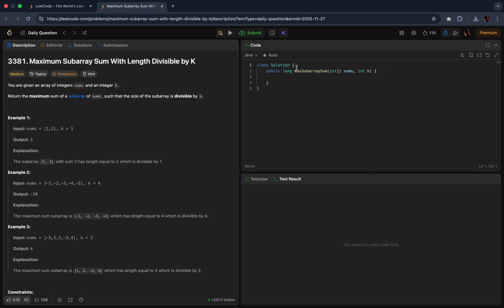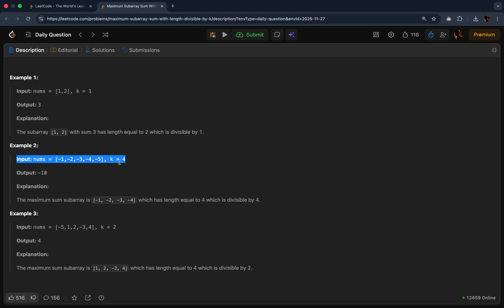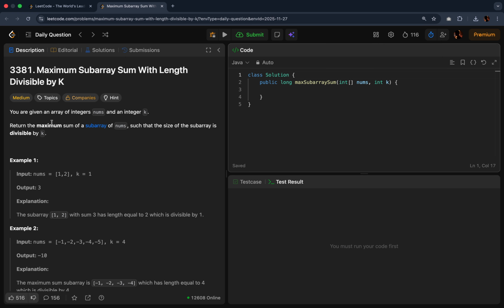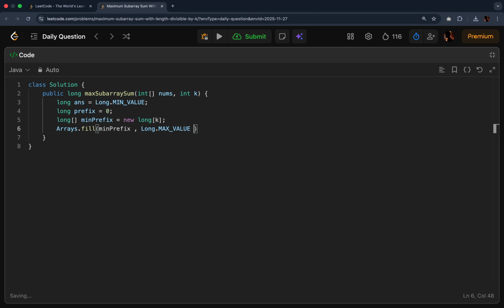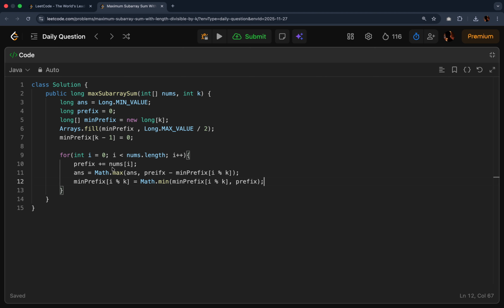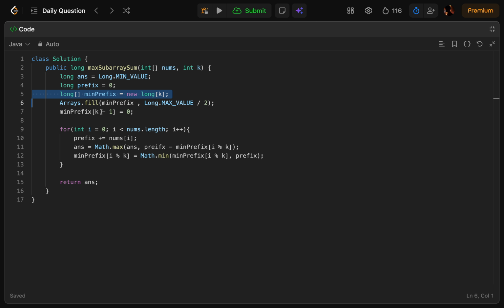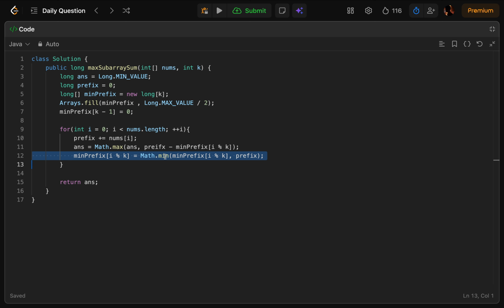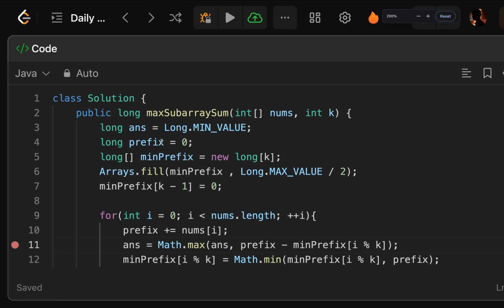LeetCode 3381 – Maximum Subarray Sum Divisible by K | Clean Java Solution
Solve LeetCode 3381 – Maximum Subarray Sum Divisible by K with a clean and intuitive Java solution!
In this video, I break down the optimal prefix-sum + modulo technique to compute the maximum subarray sum whose length is divisible by k — all explained step-by-step with complete intuition, dry run, and edge-case handling.

Whether you are preparing for FAANG interviews, practicing competitive programming, or improving your data structures and algorithms (DSA) skills, this video gives you the simplest and most interview-friendly explanation of this tricky problem.

🔍 What you’ll learn in this video:

Full explanation of LeetCode 3381
Why subarray length divisible by k leads to (i % k == j % k)
How prefix sums help compute subarray sums in O(1)
The powerful “minimum prefix by remainder” trick
Clean and optimal Java implementation
Line-by-line walkthrough of the code
Fully worked dry run for complete clarity

💡 Concepts Covered:

Prefix Sum
Modulo Arithmetic
Dynamic Programming Style Optimization
Efficient subarray sum computation
O(n) time complexity trick using remainder groups